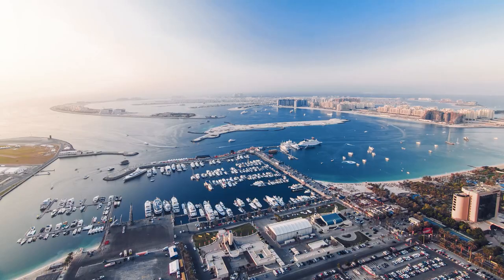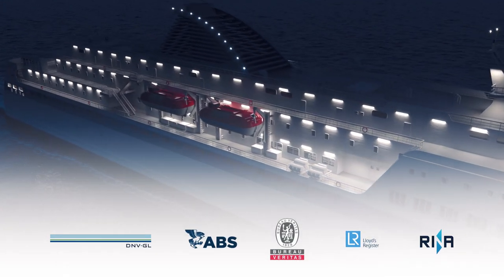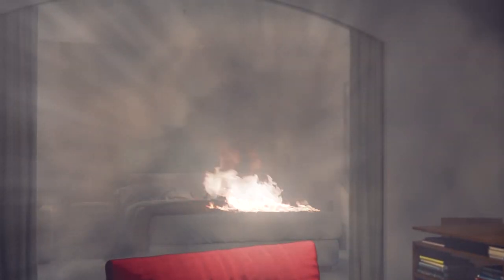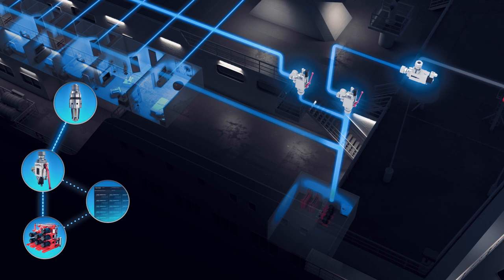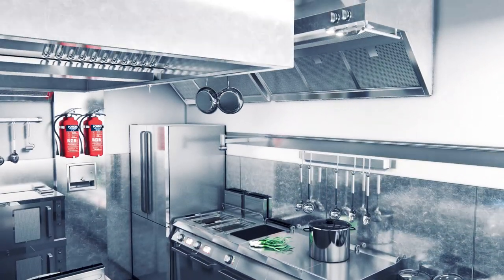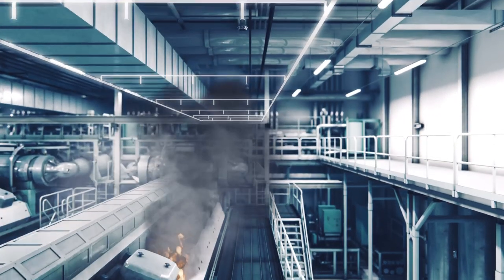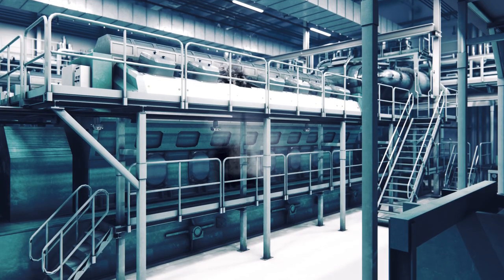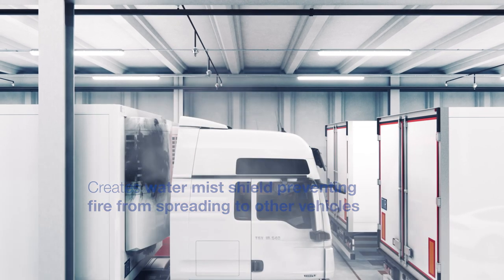HI-FOG Water Mist Fire Protection for Ships - Full Animation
Marioff HI-FOG® is efficient and reliable fire suppression solution the protects every part of the ship, including accommodation, galleys and service areas, Ro-Ro decks and machinery spaces with just one system.